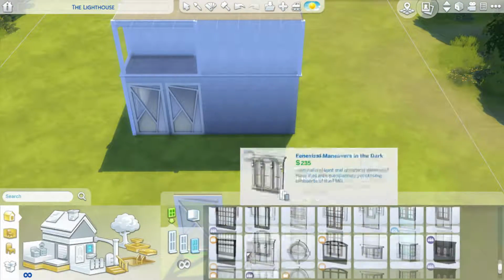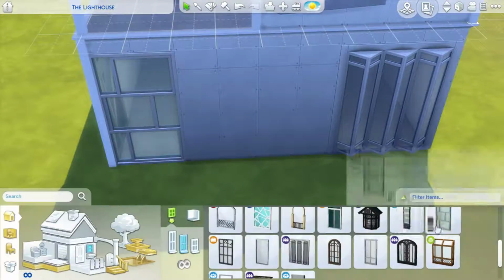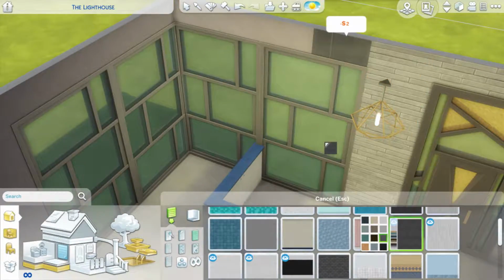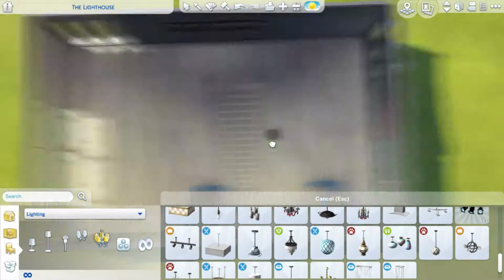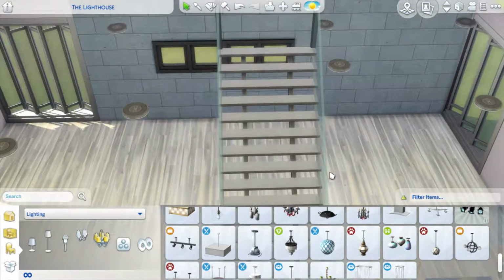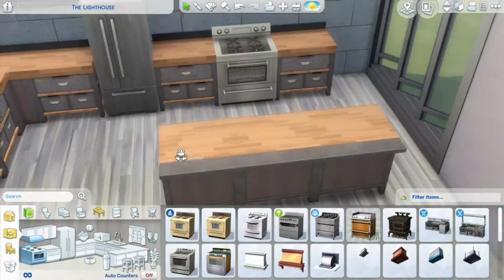BJERGSEN HOUSE RENOVATION - The Sims 4: Speed Build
Today, I'm building a new house for the Bjergsen family in Windenburg!

Download this on the gallery under my origin ID: lilgingerellie